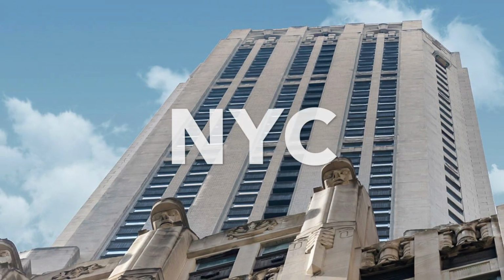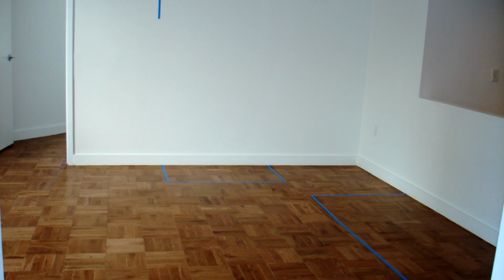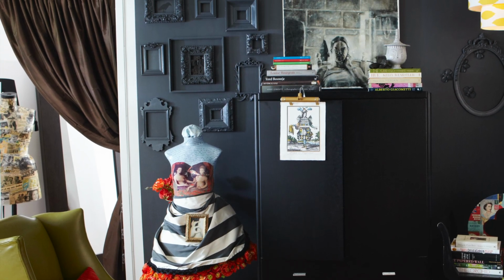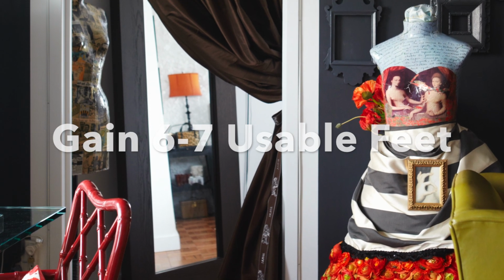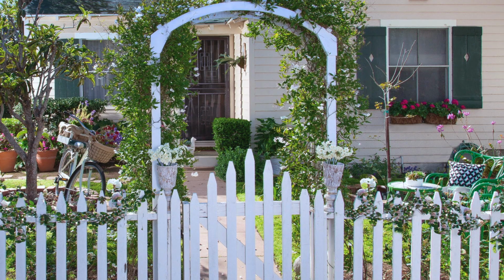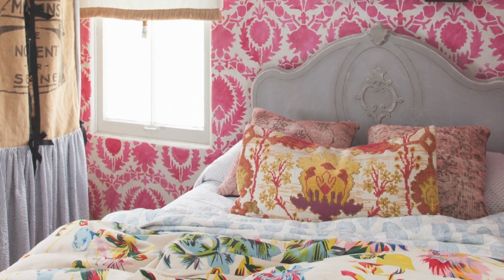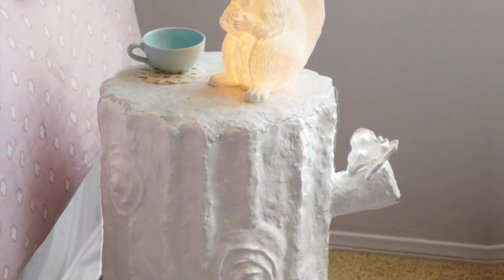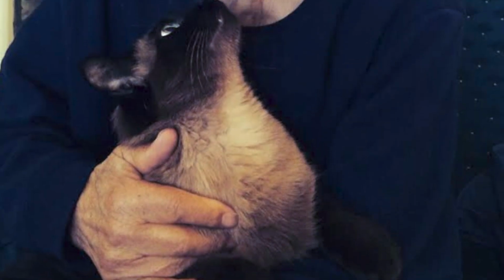Small space interior design ideas and dramatic makeovers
When I say I am a serial small-space nester, I am not kidding.  For over a decade I have been on the front lines designing small spaces for family and friends; writing books and blogs on the topic. I've honed the best tips and decor that not only maximize every square inch but stand the test of time without putting a huge dent in your pocketbook

From coast to coast, here's a mini Nutshell retrospective that hopefully will inspire you to think out of the box with color, texture, art and proportions...when you live in one. See you right here every Saturday with something fun and new.

Facebook   Living in a Nutshell

Books:

Decorate This, Not That!: Big Design in Tiny Spaces

Living in a Nutshell: Posh and Portable Decorating Ideas for Small Spaces